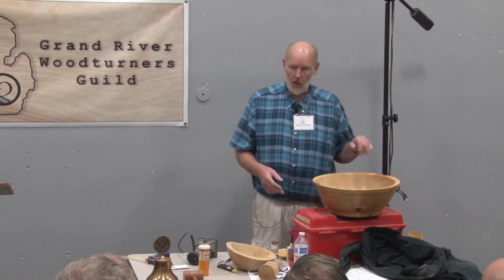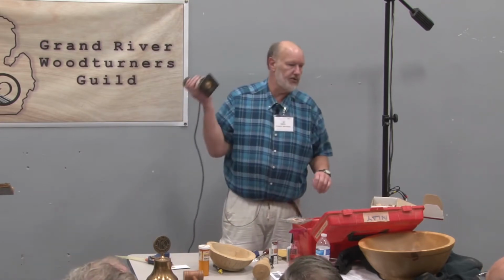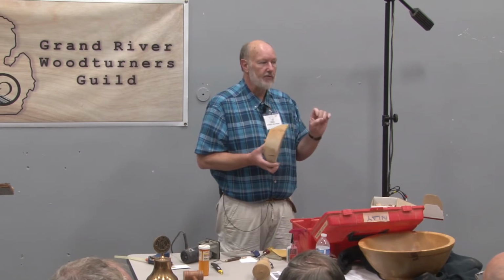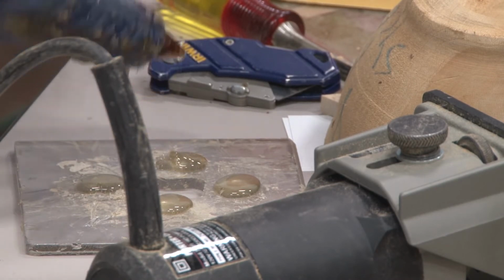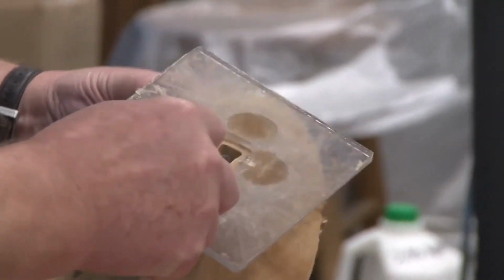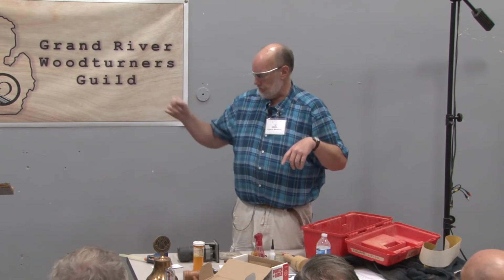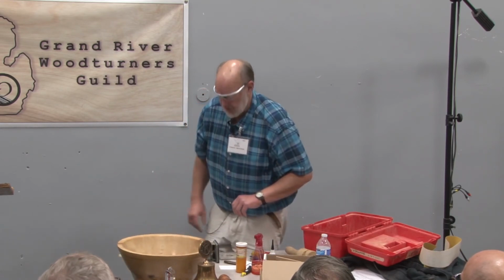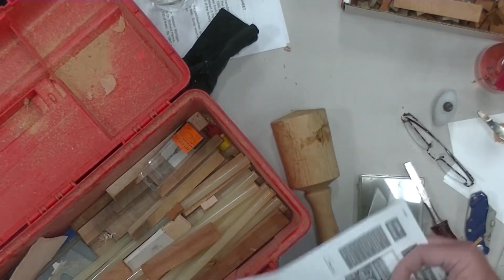Woodturning Repairing Cracks with Pewas